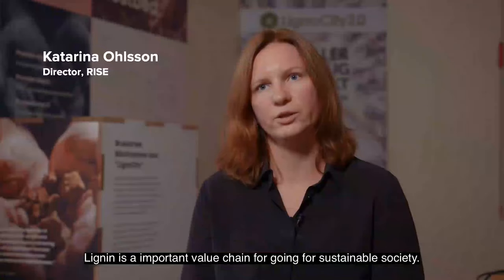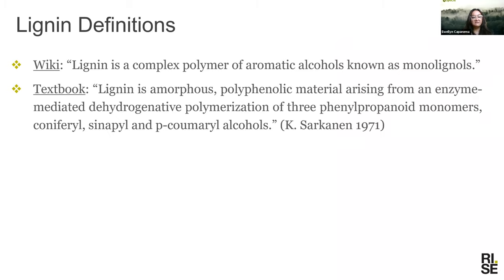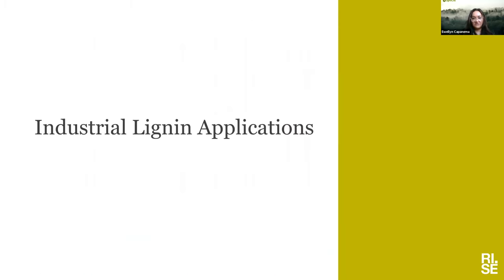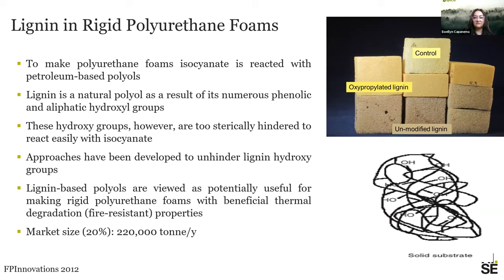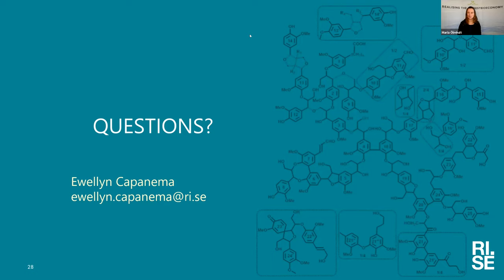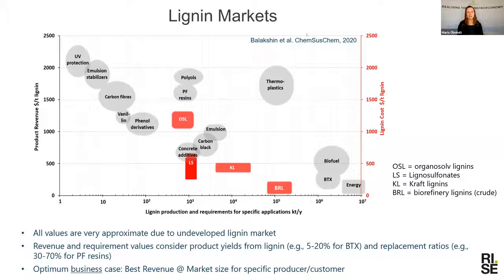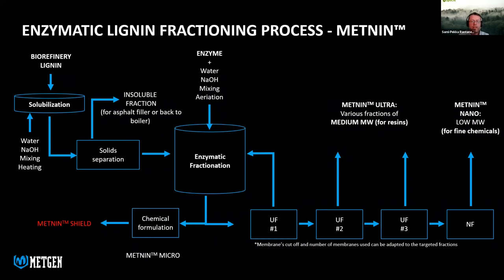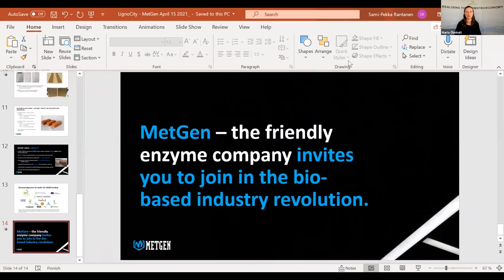Lignin from idea to market - possibilities and challenges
Welcome to a two-part webinar focusing on possibilities an challenges in developing and using the forest based material lignin.

1. Challenges and possibilities of developing and using lignin for different applications
Ewellyn Capanema at RISE, who’s expertise is in lignin chemistry and applications, will give us an insight to the possibilities of using and developing lignin. Ewellyn has a Ph.D. in Chemistry and has twenty-plus years of experience in biobased product development, including pulping and biorefinery fundamentals and technologies.

2. Increasing the value of lignin from idea to market
Sami-Pekka, Sales Director at MetGen, a company with core competence in genetic engineering and synthetic biology, will give us his perspective on increasing the value of lignin from idea to market. Sami-Pekka has a Bachelor of Science degree and a degree in marketing. Hi has served the pulp and paper industry, specialty chemical solution provider organizations holding sales and management positions. The last 6 years he’s been providing enzymatic solutions to multiple industries and been working on business development of MetGen’s novel biomass valorization technologies at customer and co-operating partner interface.